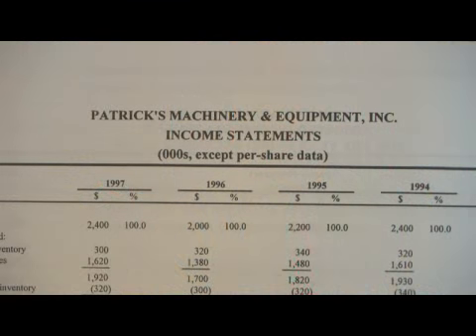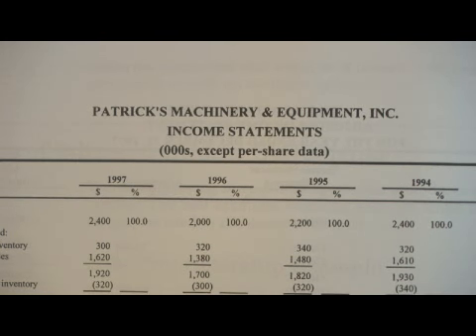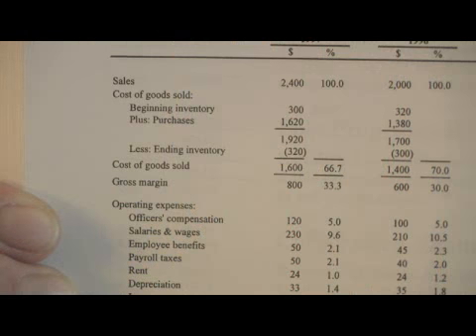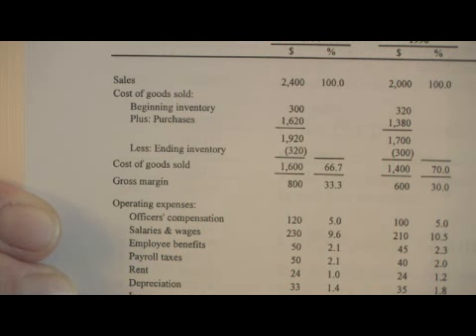How to Read a Profit & Loss Statement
How to Read a Profit & Loss Statement. Part of the series: Starting a Business. A profit and loss statement is divided into sections that spell out the revenue coming into a business and the expenses going out. Find out how sales and raw materials fit into a profit and loss statement with help from the co-founder of a business advisory company in this free video on reading profit-and-loss statements.